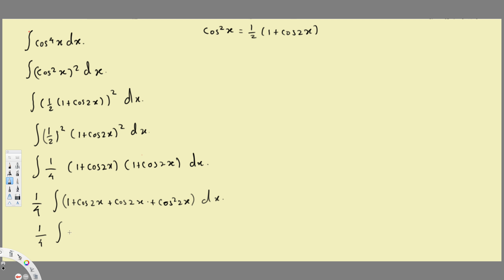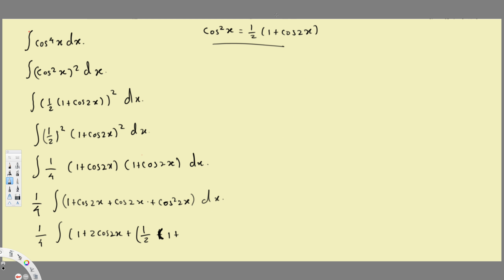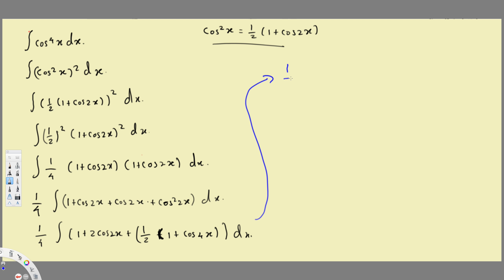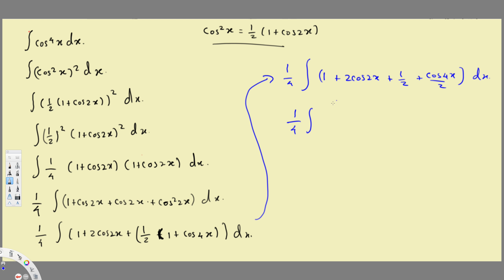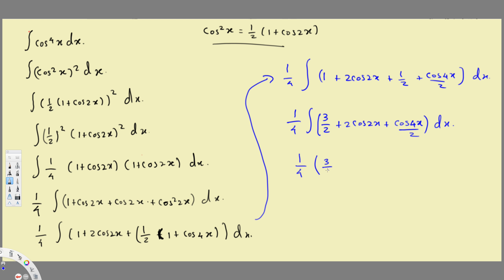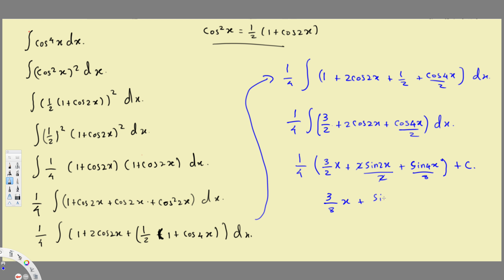Trigonometric Integral - Integral Calculus